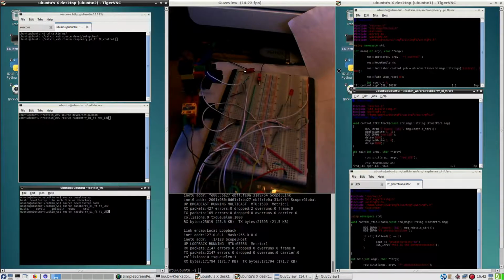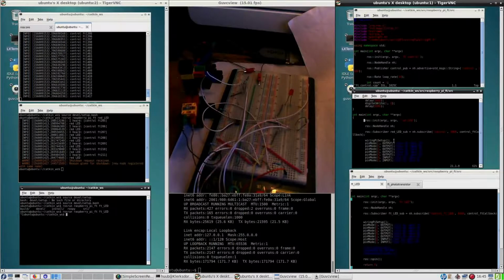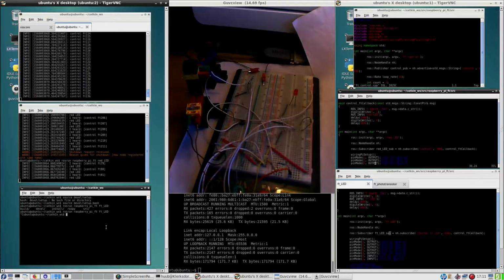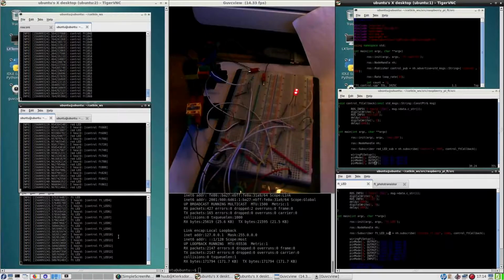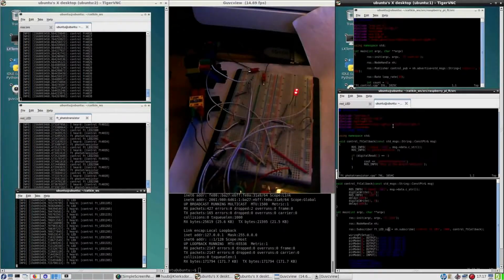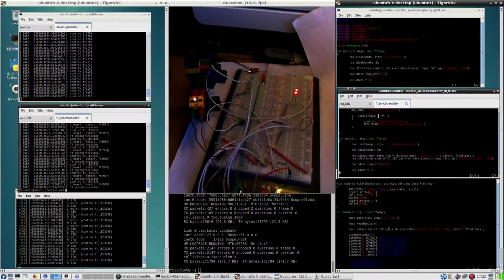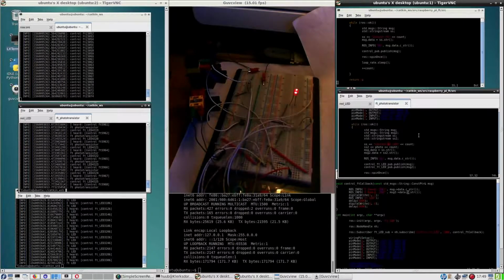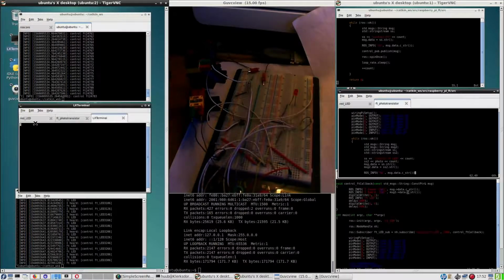RaspberryPi2 & ROS episode 105: fischertechnik, electronics, C++, wiringPi, VNC, subscriber, message